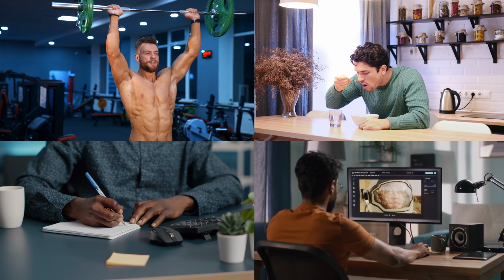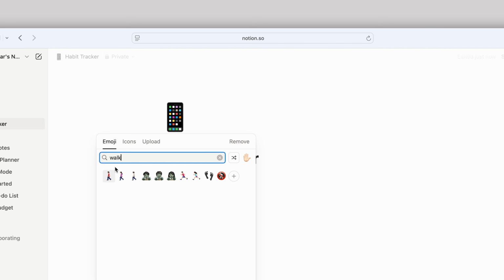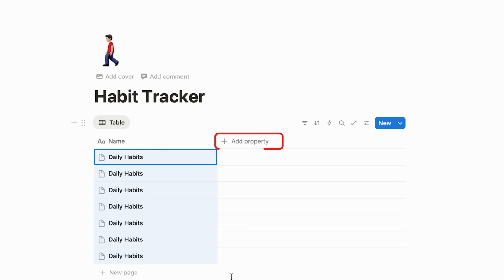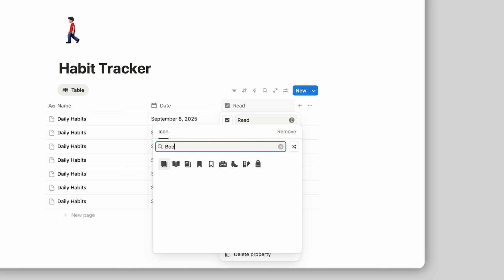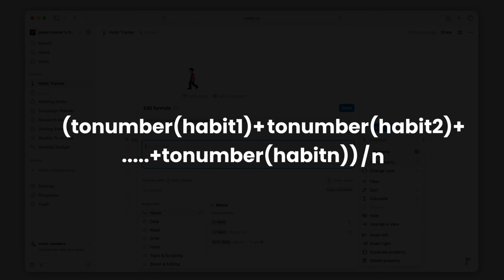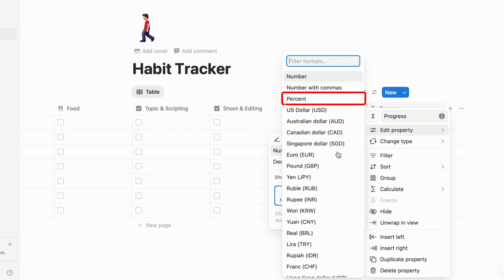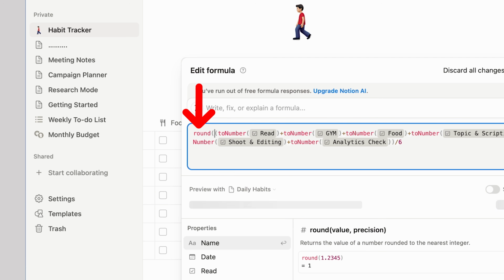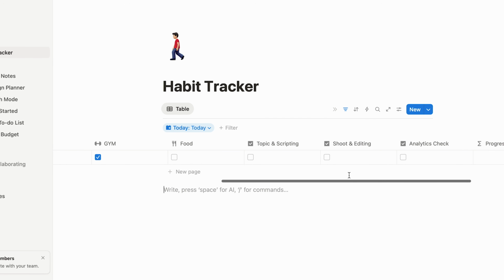How to Create a Habit Tracker in Notion?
Discover the ultimate guide to tracking your habits in Notion. Learn how to create a habit tracker that works for you, and maximize your productivity with this powerful tool. Get ready to boost your motivation and achieve your goals by building a consistent routine. In this video, we'll explore the best ways to set up a habit tracker in Notion, including tips and tricks for customization, automation, and more. Whether you're a student, professional, or simply looking to improve your daily routine, this video is for you. Learn how to use Notion to track your habits, stay organized, and reach your full potential.